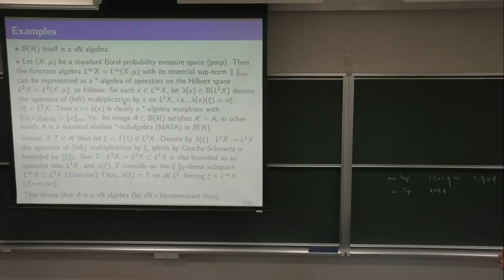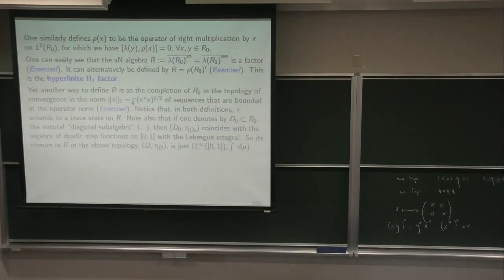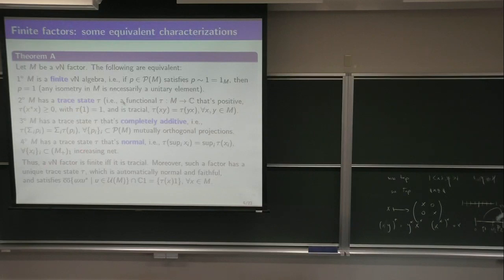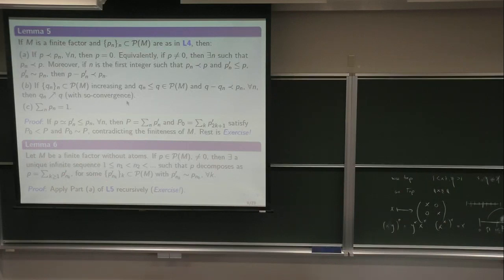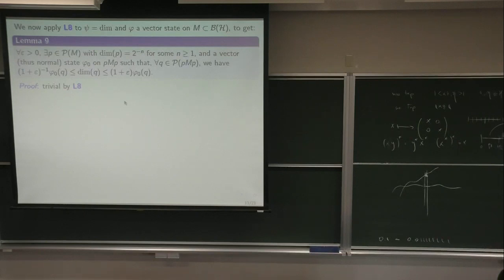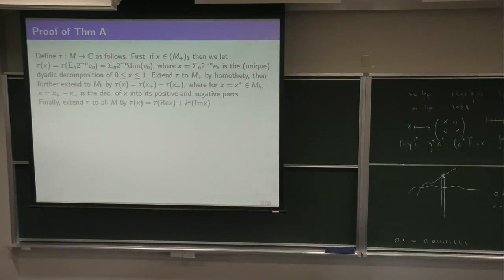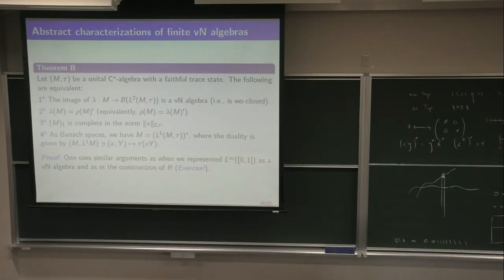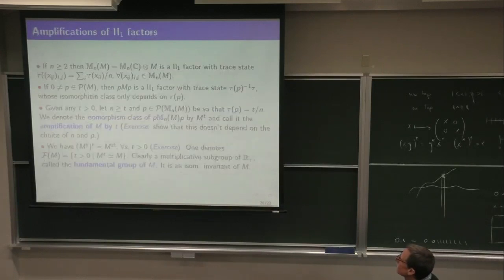Kyoto U. "The ubiquitous hyperfinite II1 factor" Prof. Sorin Popa, L.1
"The ubiquitous hyperfinite II1 factor" Lecture 1

Sorin Popa
Kyoto University / Distinguished Visiting Professor
University of California, Los Angeles / Professor

110 Seminar Room Faculty of Science Bldg. #3 Kyoto University

The hyperfinite II1 factor R has played a central role in operator algebras ever since Murray and von Neumann introduced it, some 75 years ago. It is the unique amenable II1 factor (Connes 1976), and in some sense the smallest, as it can be embedded in multiple ways in any other II1 factor M. Many problems in operator algebras could be solved by constructing ''ergodic'' such embeddings R↪M. I will revisit such results and applications, through a new perspective, which emphasizes the decomposition M as a Hilbert bimodule over R. I will prove that any II1 factor M admits coarse embeddings of R, where the orthocomplement of R in M is a multiple of L2(R)⊗L2(Rop). I will also prove that in certain situations, M admits tight embeddings of R. Finally, I will revisit some well known open problems, and propose some new ones, through this perspective.

※The video starts halfway through as the recording failed for the first 10 minutes. Sorry for the inconvenience.